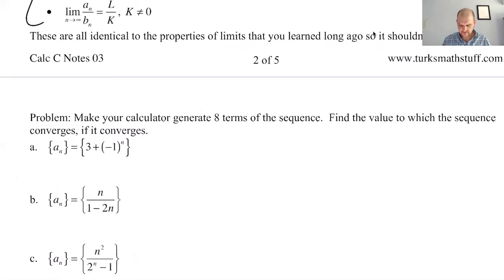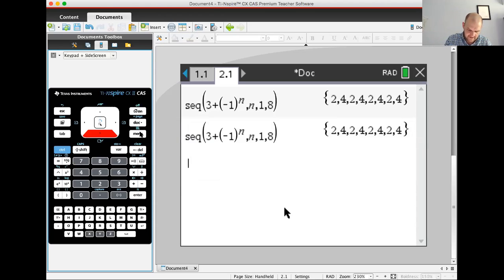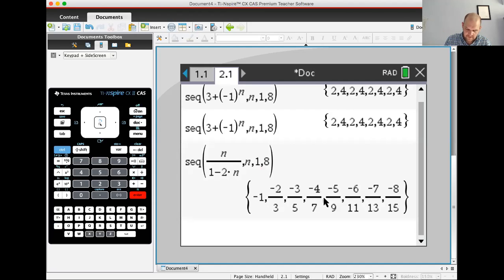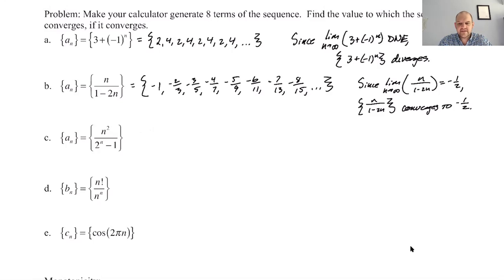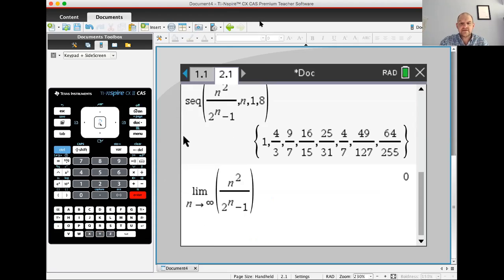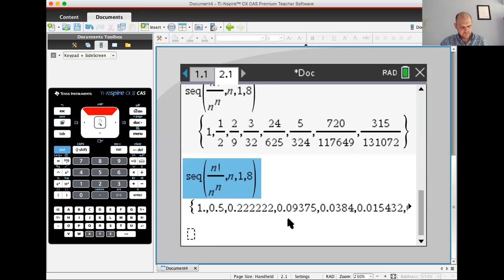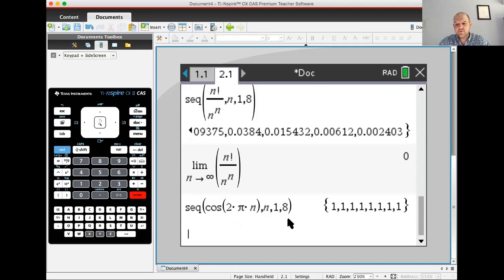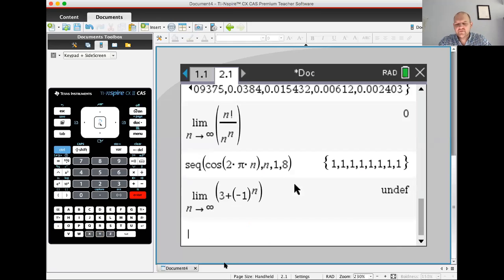Terms of a Sequence and Convergence pg 3, pt 1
Topics: generating terms of sequence on a calculator; limits on the calculator; limits and convergence of sequences; monotonicity; non-increasing; non-decreasing; using the derivative to determine monotonicity